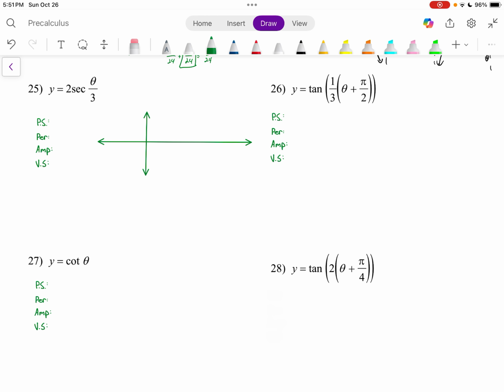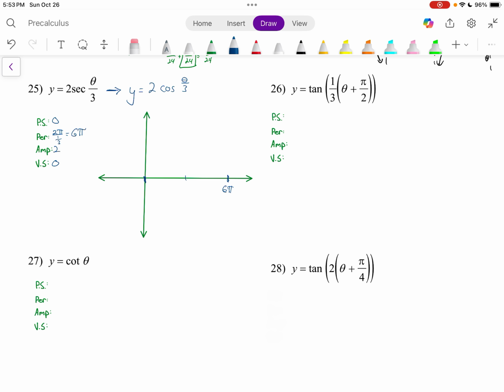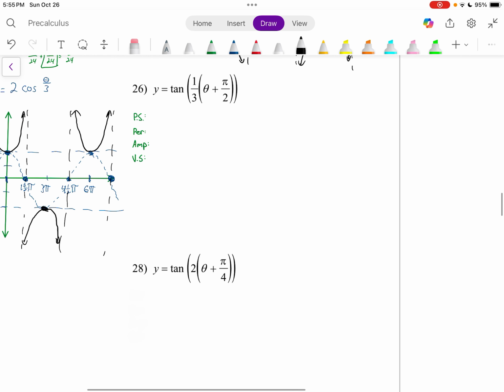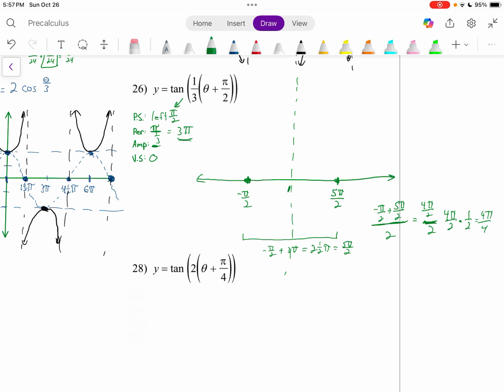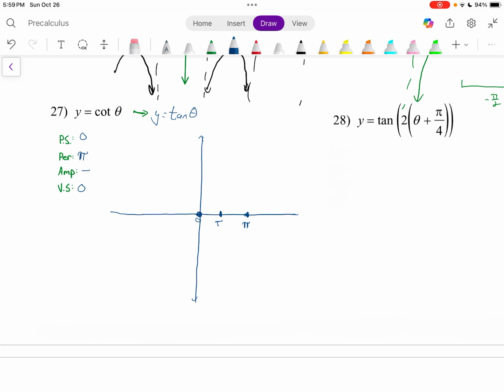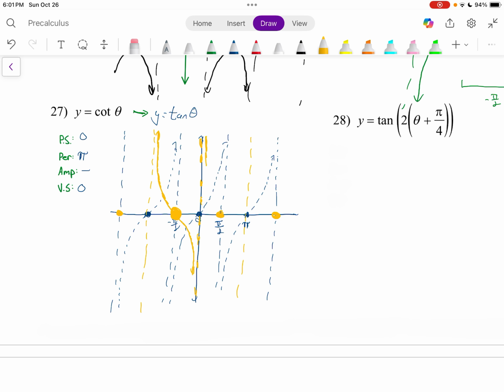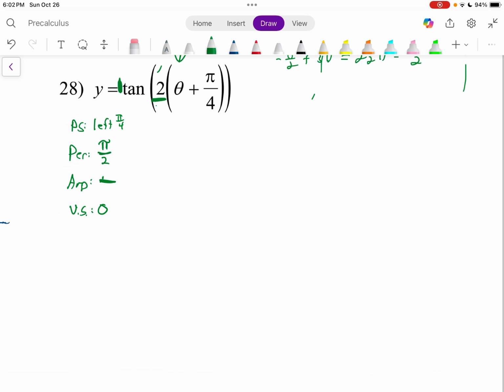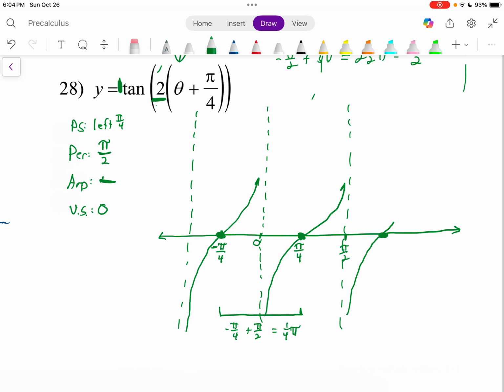Precalculus Test 2 Review 25 to 28